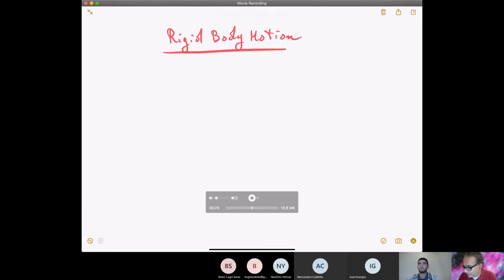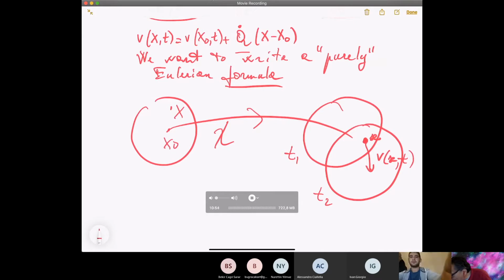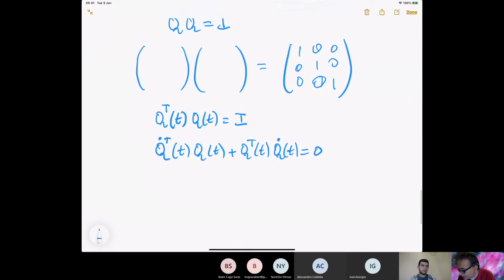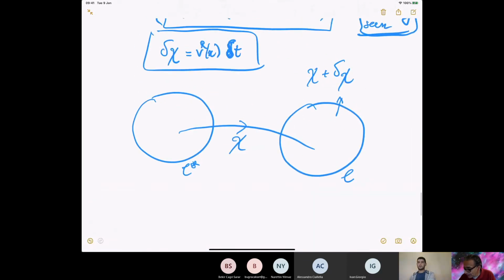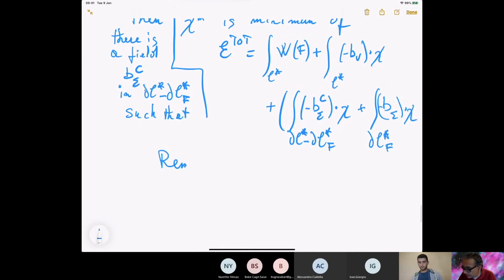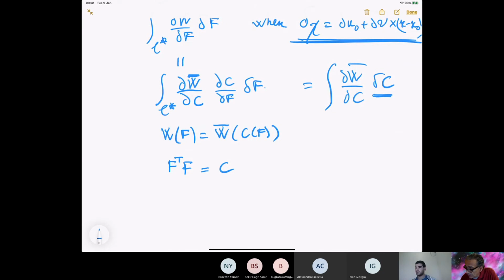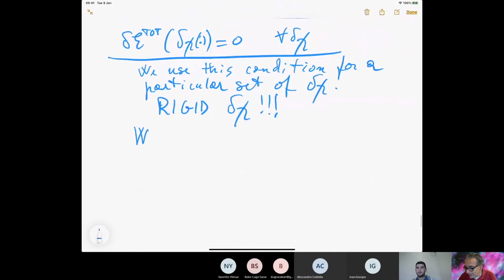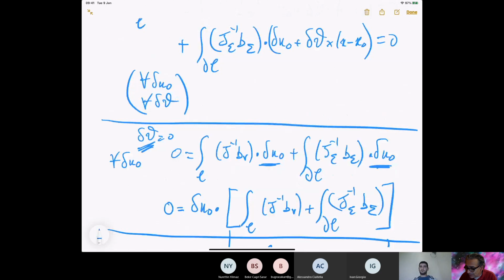First gradient theory: rigid body motion